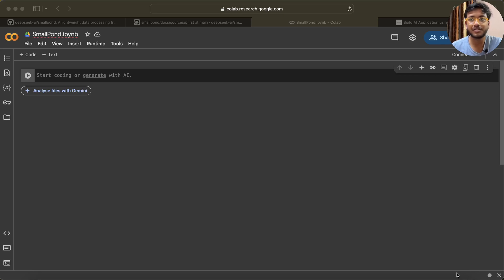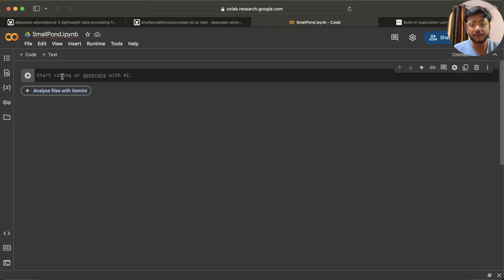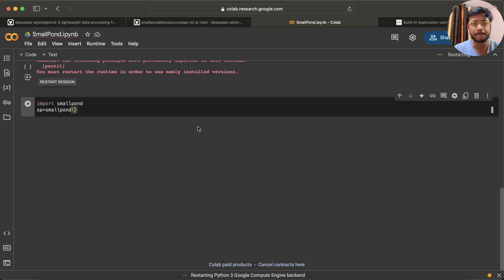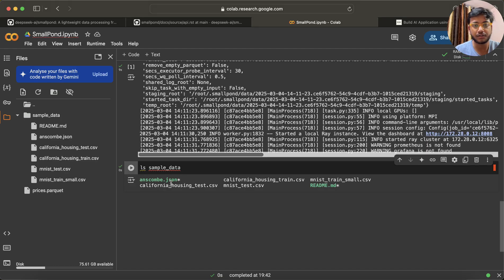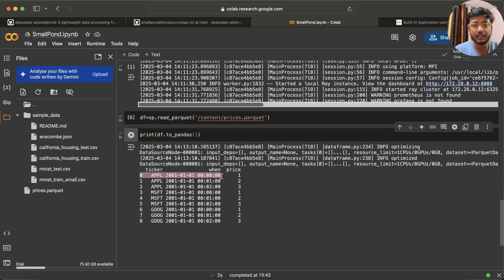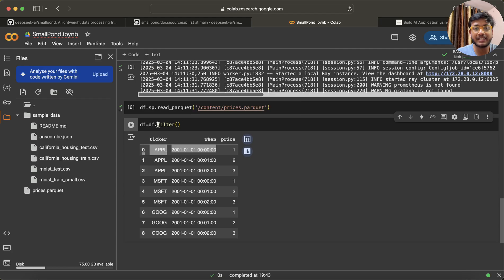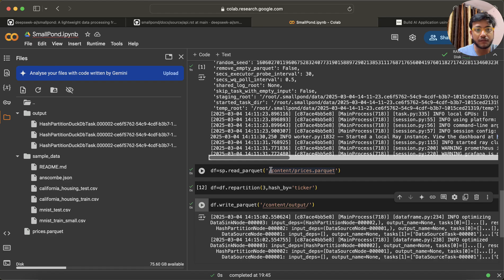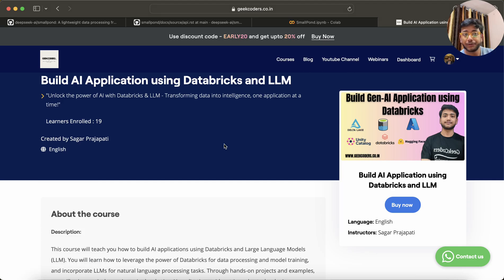Deepseek SmallPond Introduction | DuckDB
Join the AI revolution and build your first Gen-AI application with Databricks today! In this video, we'll take you on a step-by-step journey to create a cutting-edge AI-powered application using Databricks. Learn how to harness the power of generative AI and unlock new possibilities for your business or project. From data preparation to model deployment, we'll cover it all. Whether you're a data scientist, engineer, or simply an AI enthusiast, this video is perfect for anyone looking to get started with Gen-AI development. So, what are you waiting for? Watch now and take the first step towards building your own Gen-AI application!

1. Databricks
2. Unity Catalog
3. Delta Tables
4. Workflows
5. Embedding Models
6. LLAMA
7. Databricks App
8. Deployment